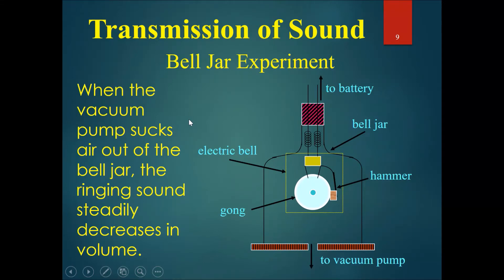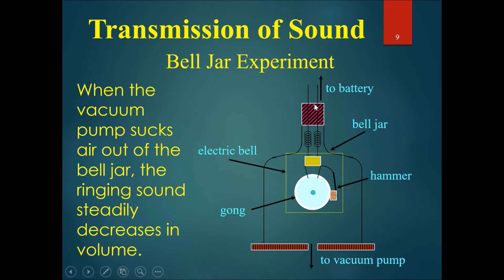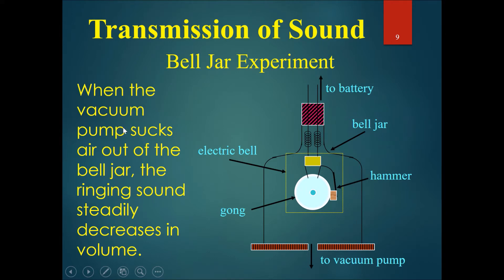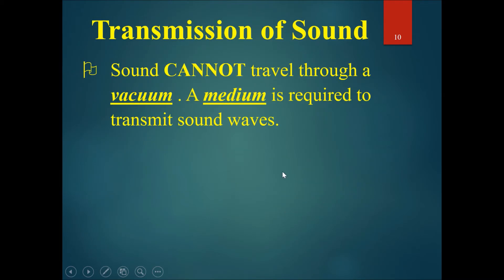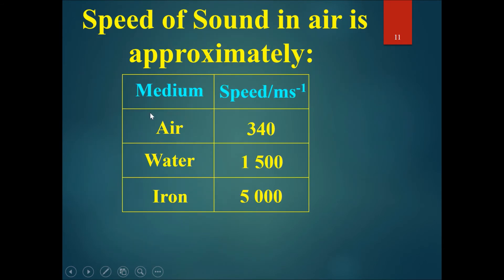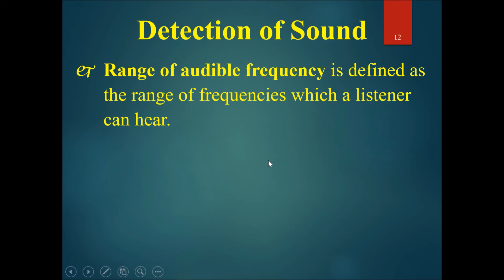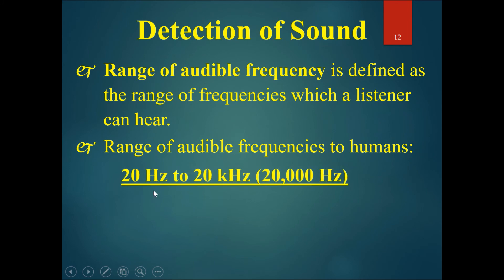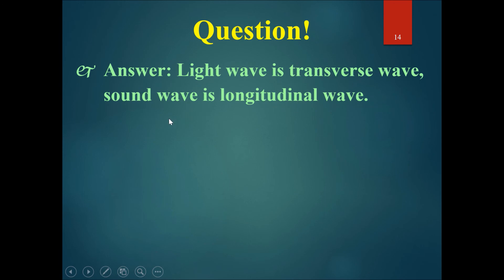Chapter 13 Sound Part 2 - Sound Needs a Medium